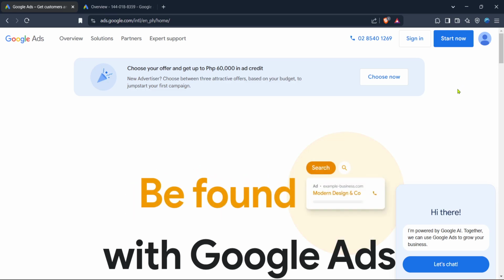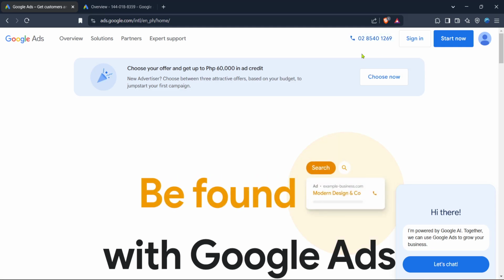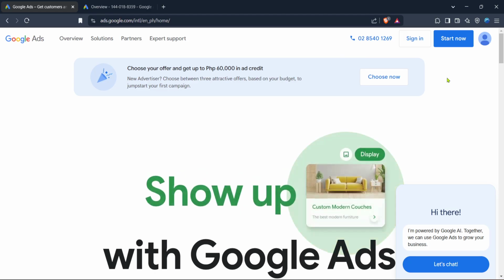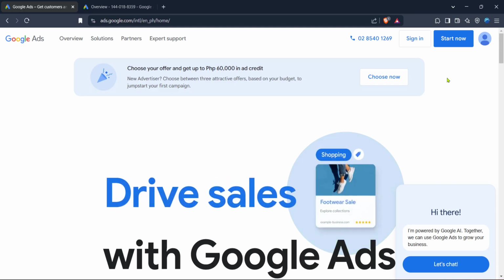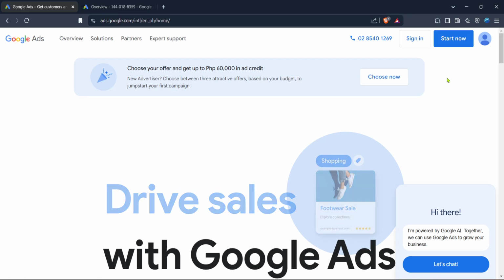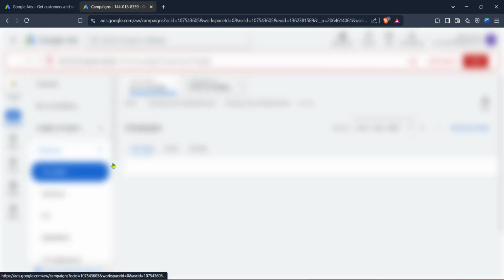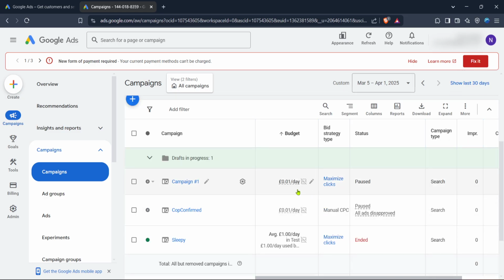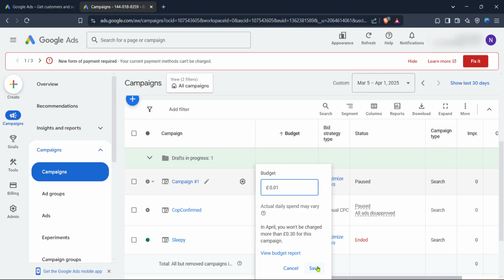How to Check (and Control) Your Advertising Spend in Google Ads (Full 2025 Guide)